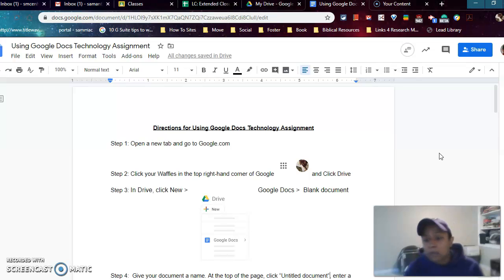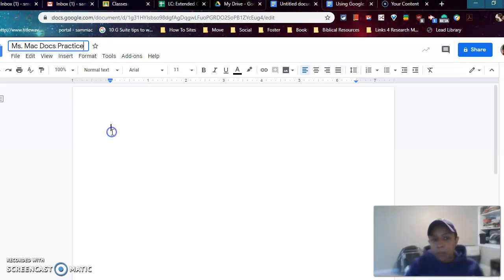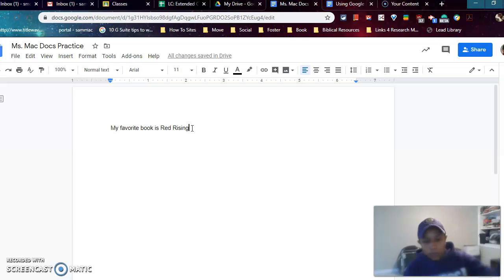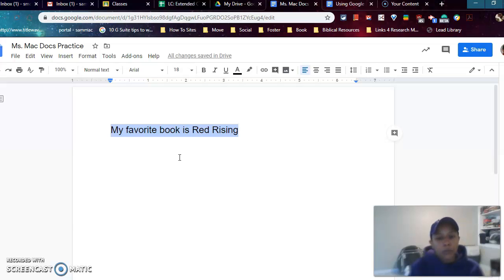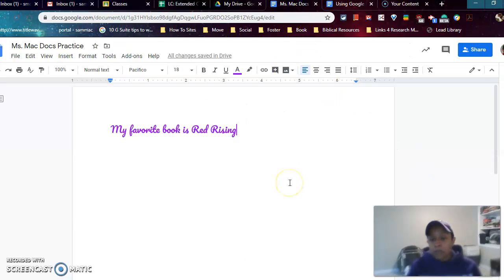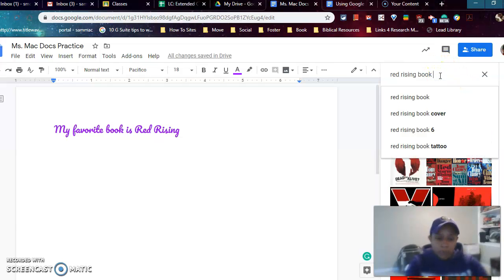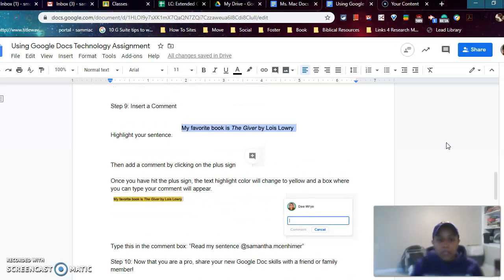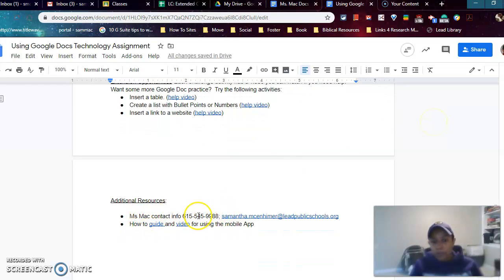Week 4 Using Google Docs